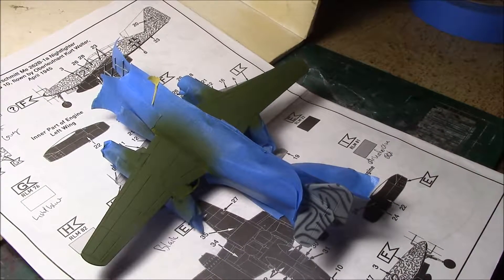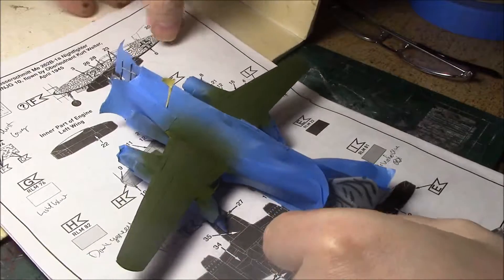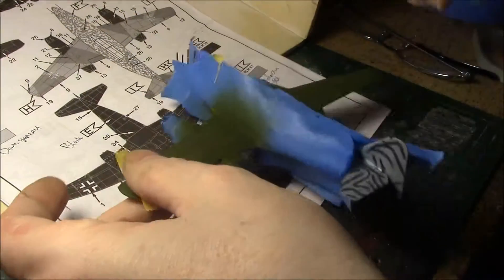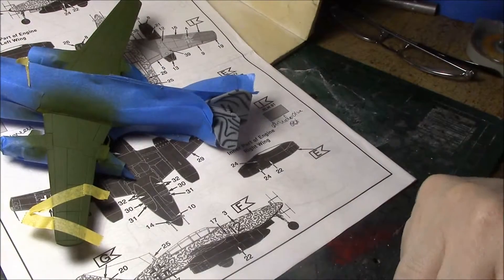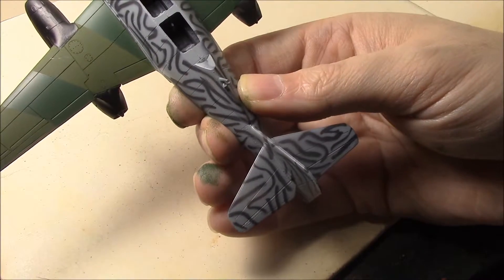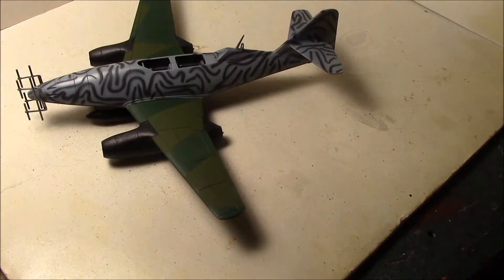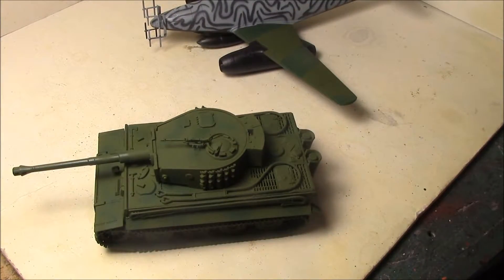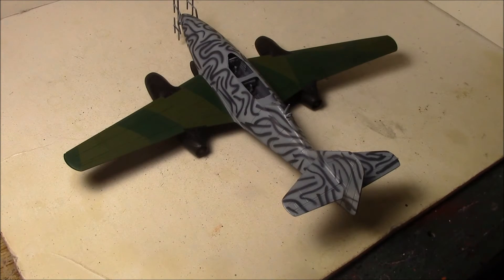Revell 1/72 Me-262 B-1a/U1 Nightfighter #3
Finishing up the airbrush work.